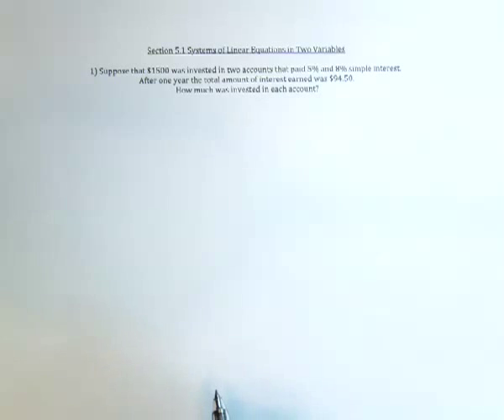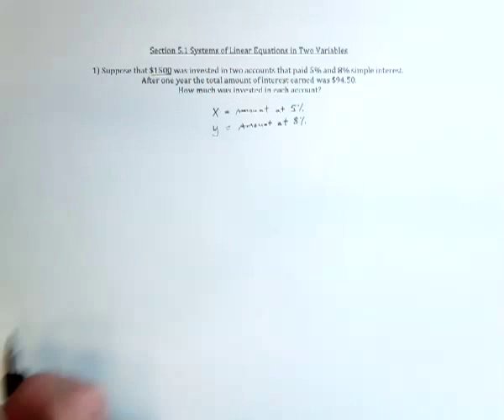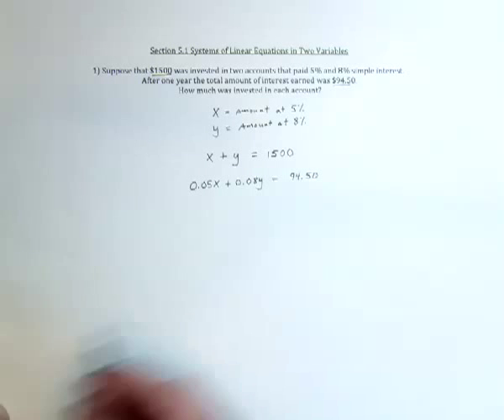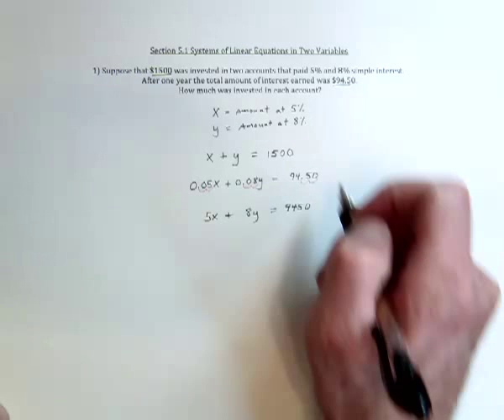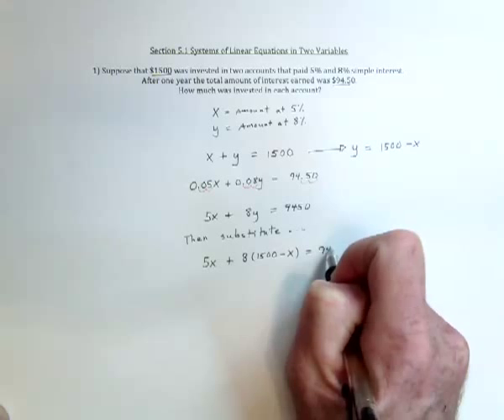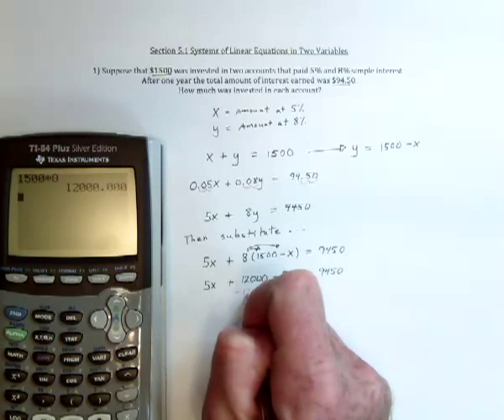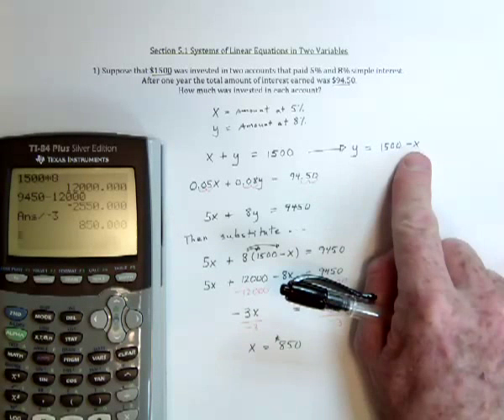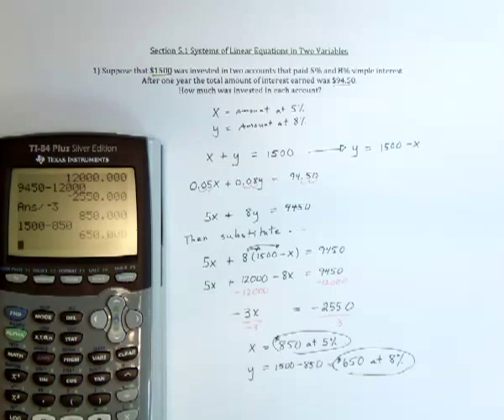63 Systems of Linear Equations 1